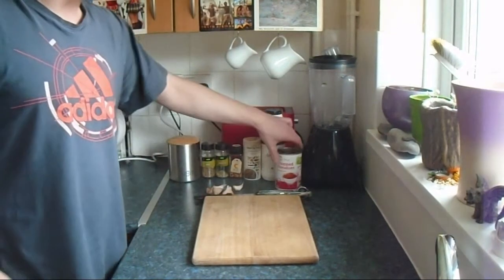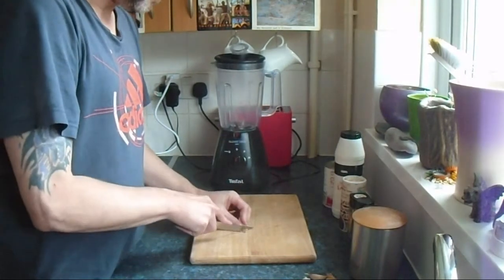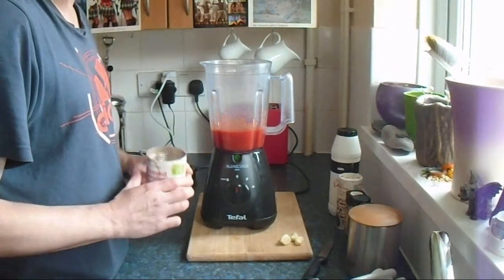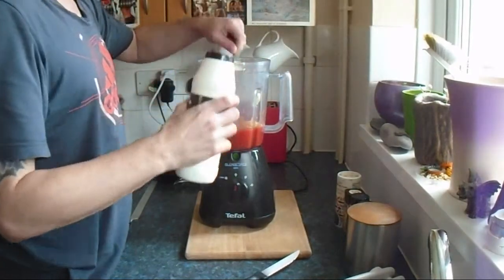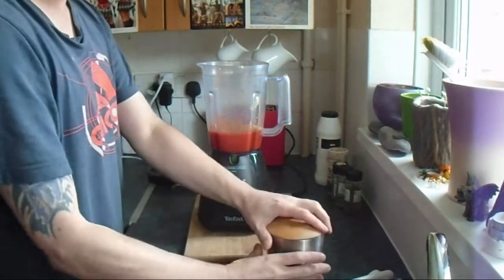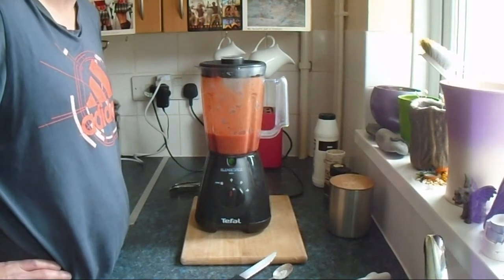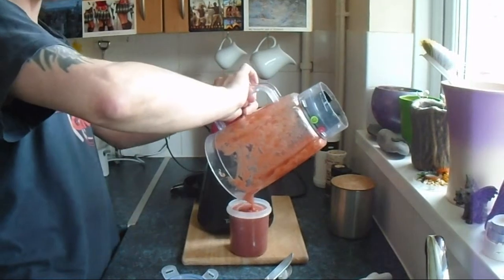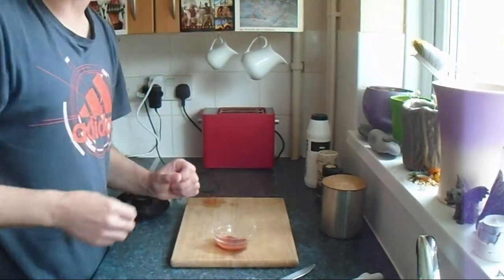Recipes With Silik Hunt | Spicy Tomato Sauce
Make your own spicy tomato sauce with Silik Hunt. This tomato sauce is sexy, silky and spicy - that's right - sexy, silky and spicy!

Ingredients:
One tin of tomatoes 400g
One teaspoon of salt
Pepper to taste
Crushed chillies to taste
One teaspoon of sugar
Four to five garlic cloves or to taste

Put the tinned tomatoes into your blender. Chop and crush your garlic and add all the ingredients to together into the blender, including salt, pepper, crushed chillis, oregano, basil and sugar, along with the tinned tomatoes and crushed garlic.

Simply blend the ingredients together to make this divinely tasting spicy tomato sauce.